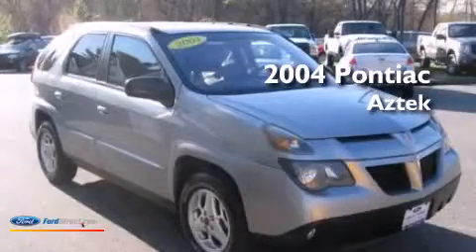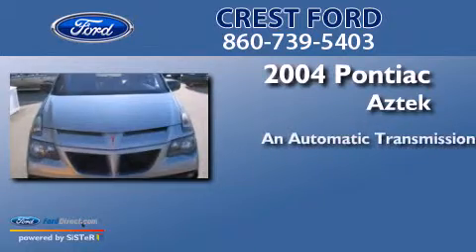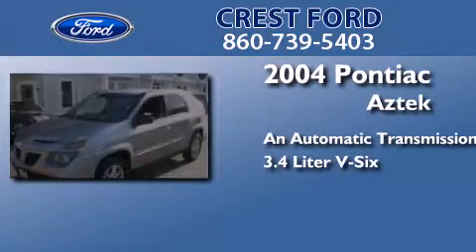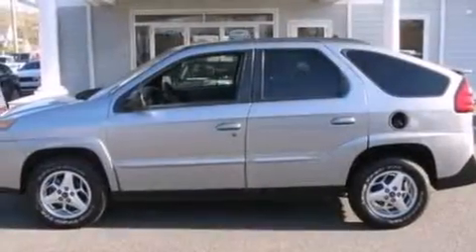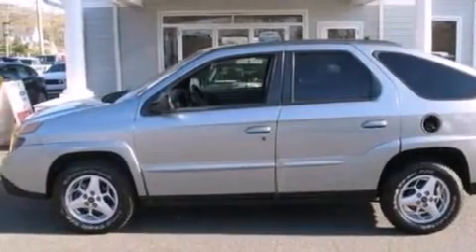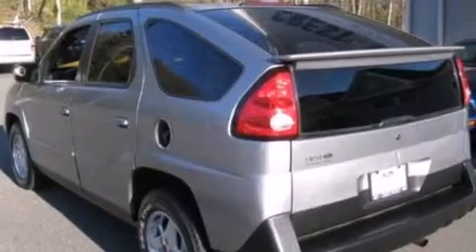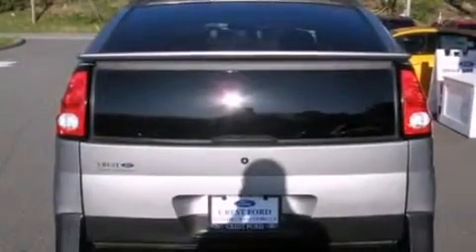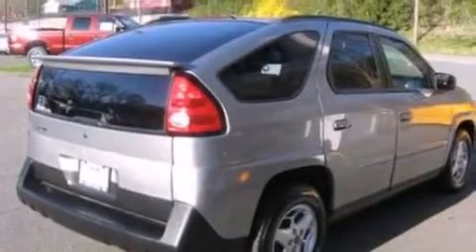Preowned 2004 PONTIAC AZTEK Niantic CT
We have been honored to serve the Niantic CT area , we promise that your experience at our dealership will exceed your expectations ! Year : 2004 Make : PONTIAC Model : AZTEK Engine : 3.4L V6 12V MPFI OHV Trans . : 4-SPEED AUTOMATIC Exterior : GRAY Miles : 92,900 Stock : F1233U Crest Ford 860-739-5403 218 Flanders Rd.